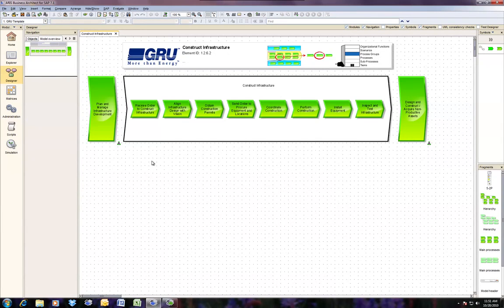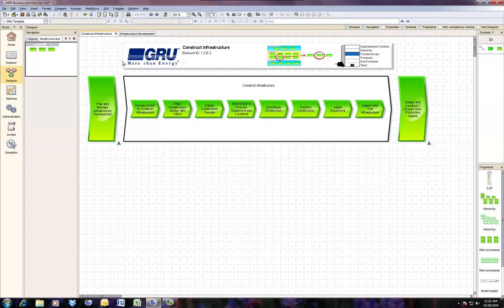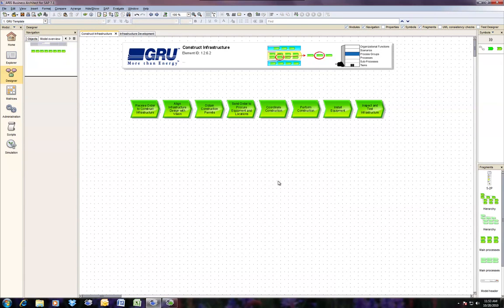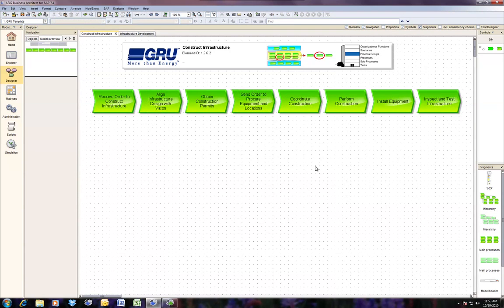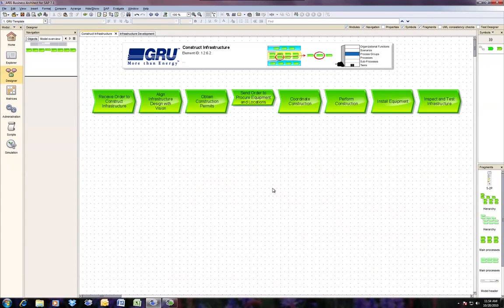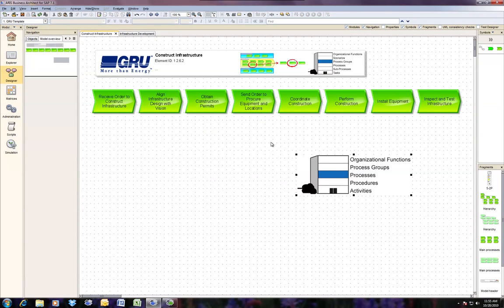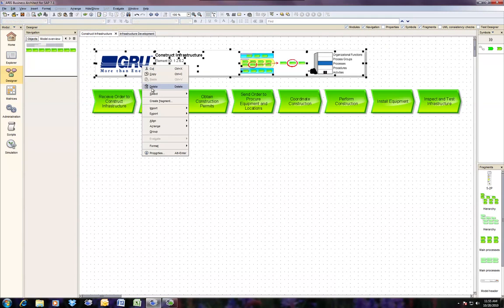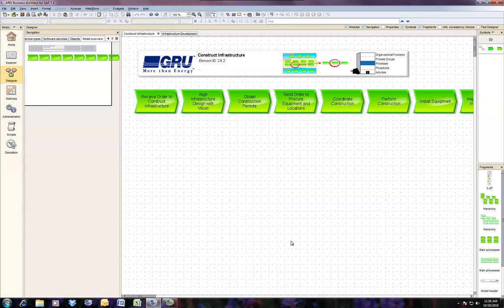Updating VACD's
This video shows you how to properly update the VACDs in the GRU ARIS Database including inserting the proper level of detail indicator.